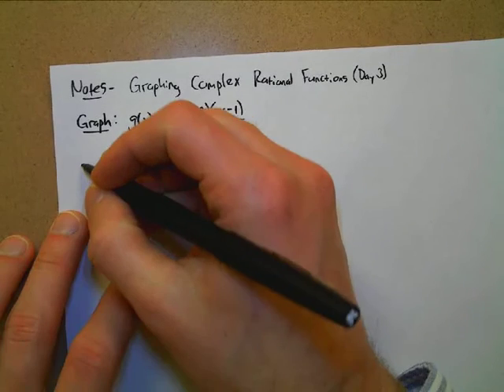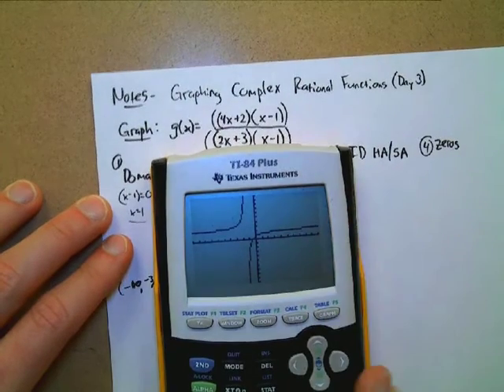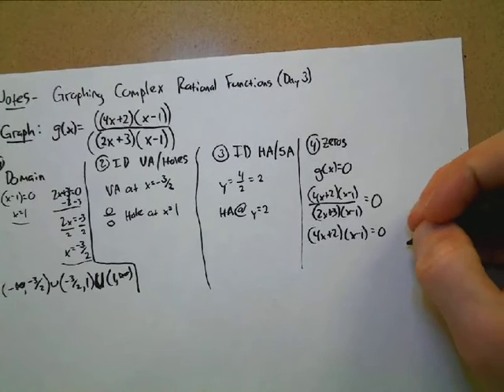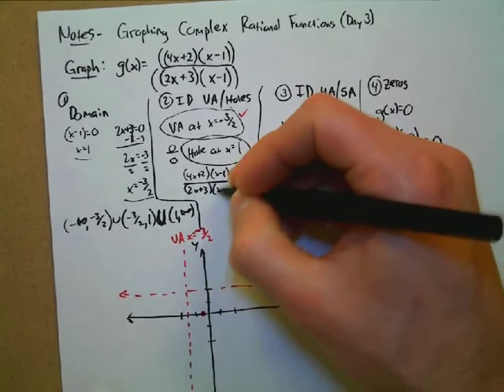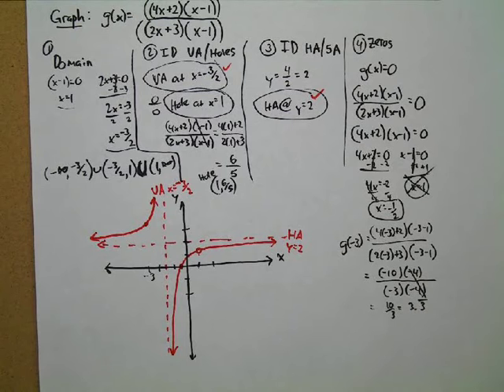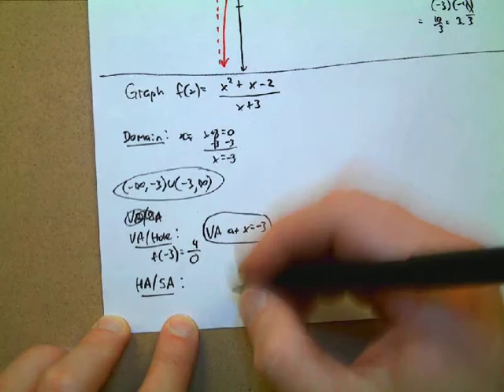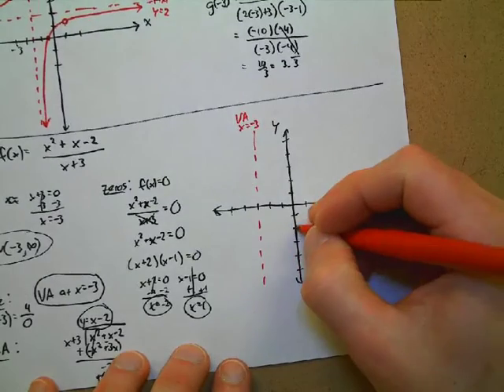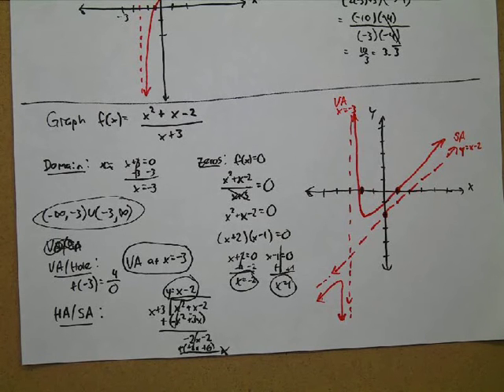4/16/2019 Graphing Rational Functions Day 3